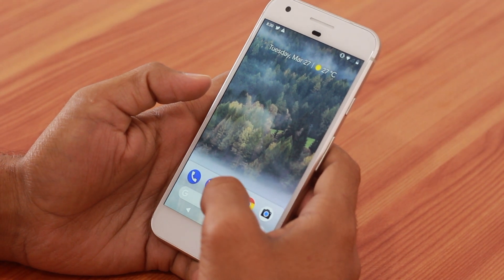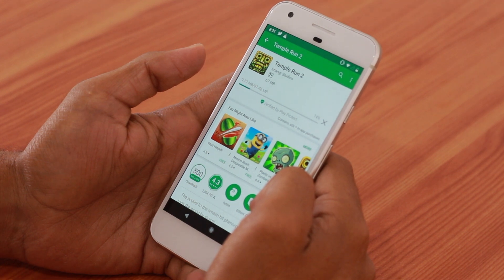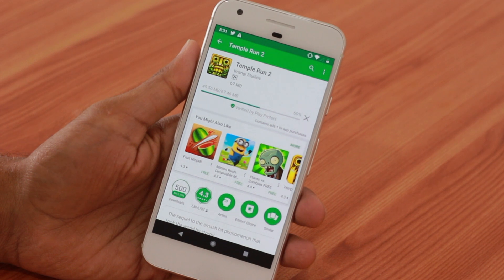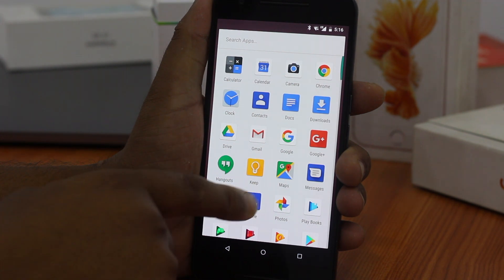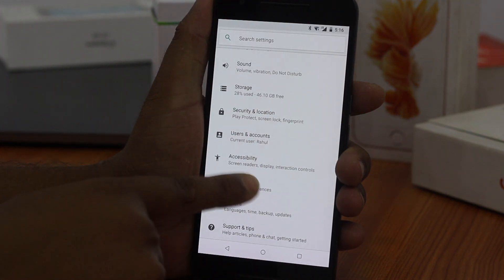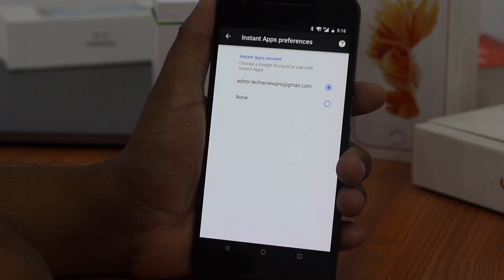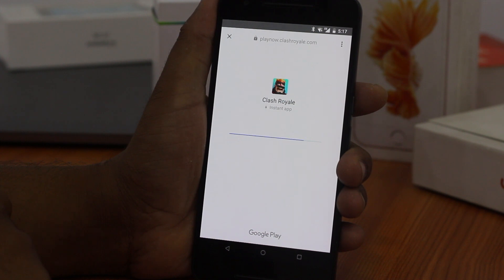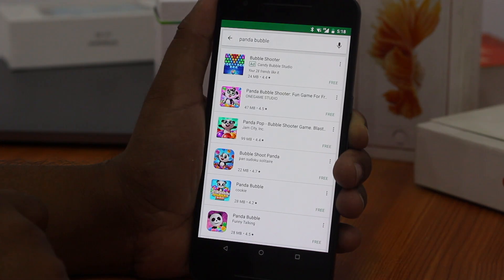How to Play any Android Game without Downloading or Installing on Your Device?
Can you play any game without downloading? If not, we have good news for you. Now, you can play any Android game without downloading or installing on your Android device.

Want to learn how to play any Android game without downloading? Watch this video to learn how you can play games or use apps without downloading or installing on your Android device.

In this video, you'll learn tips and tricks to play games without downloading directly from Play Store.